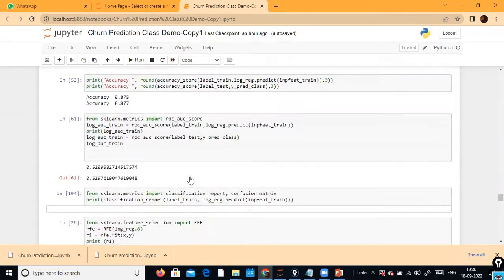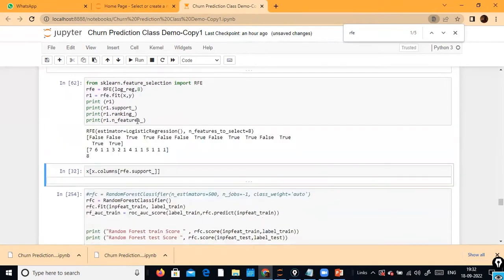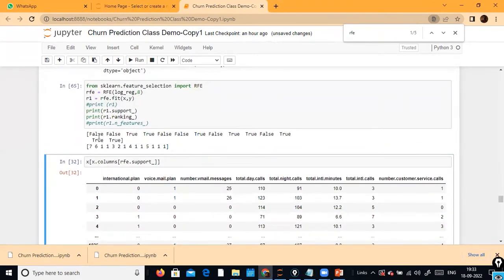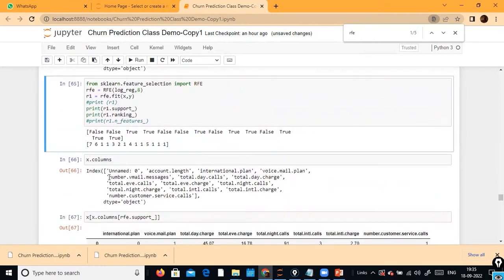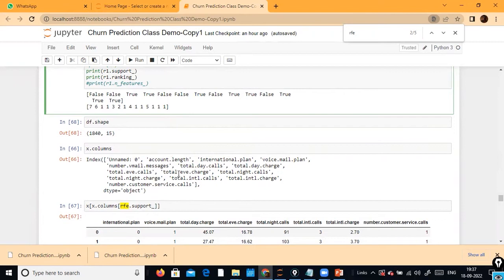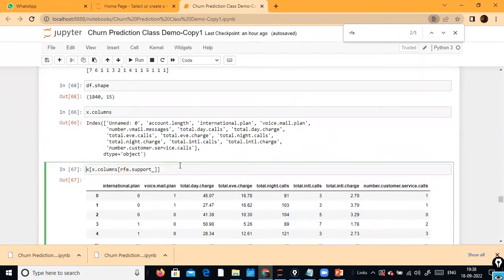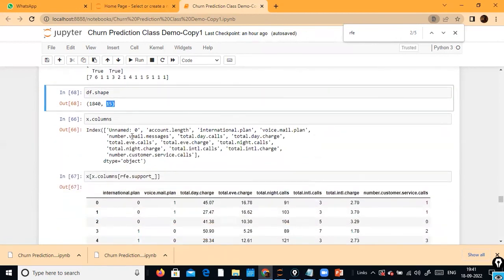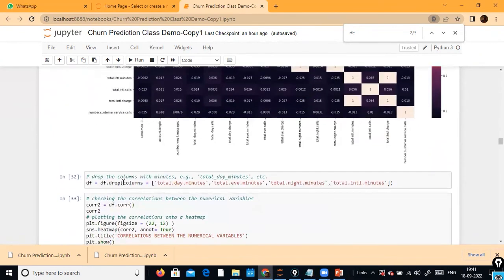Churn Prediction in Python - Part 3